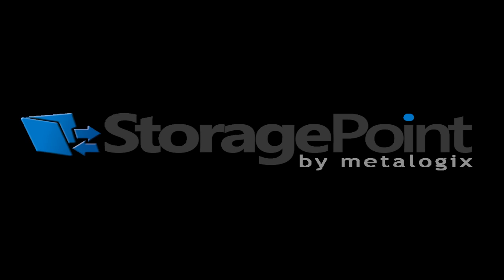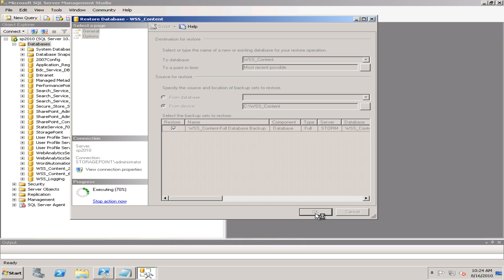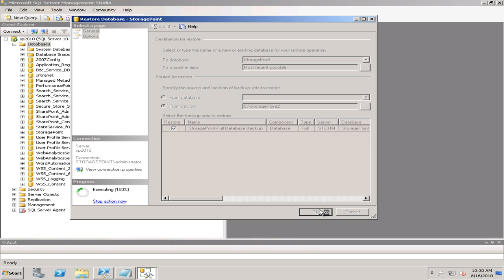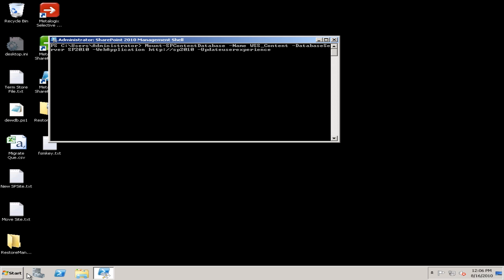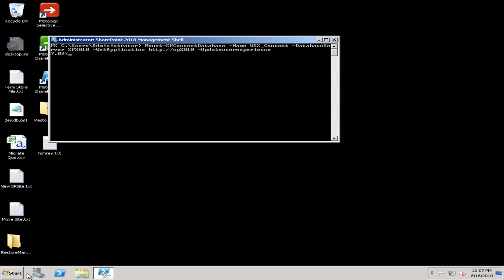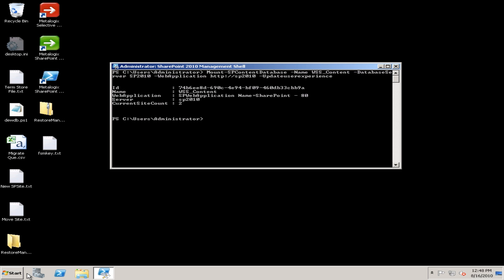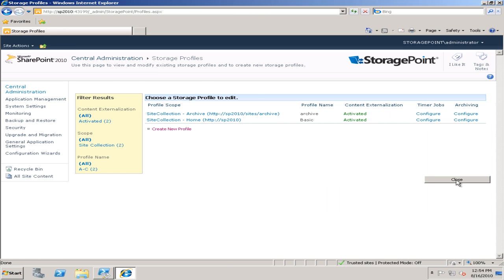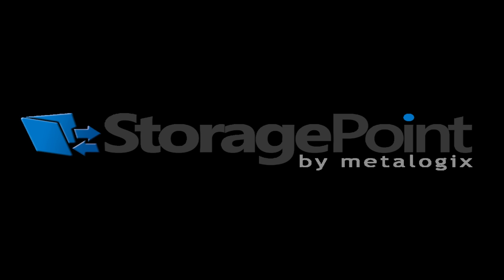Upgrading to 2010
This video walks you through a quick process of upgrading a SharePoint 2007 installation to SharePoint 2010 with StoragePoint involved.